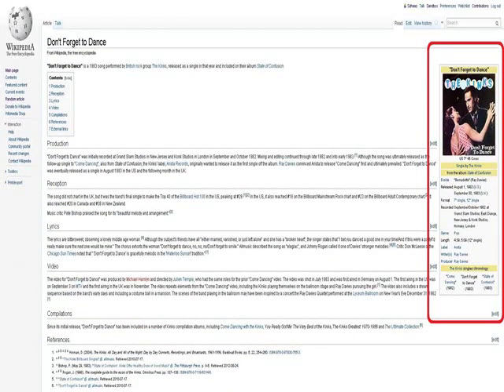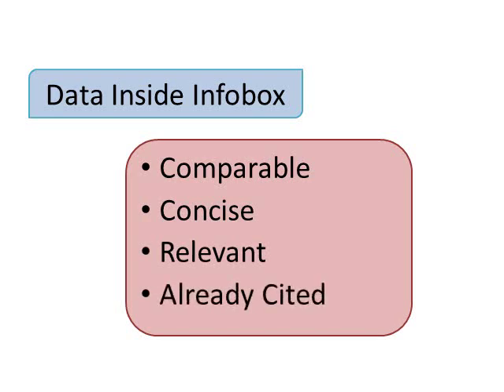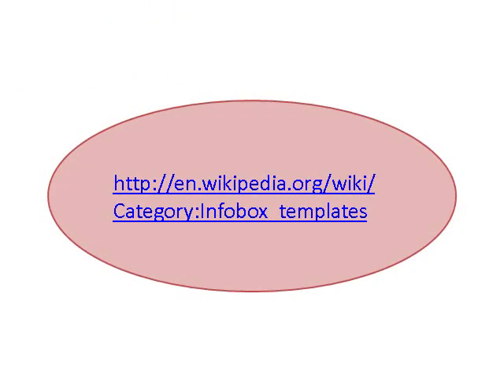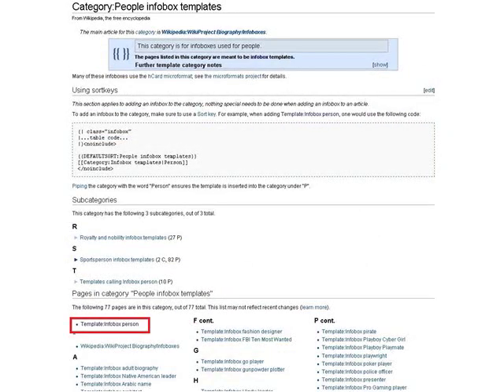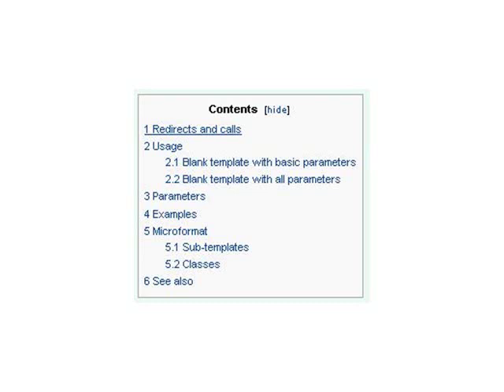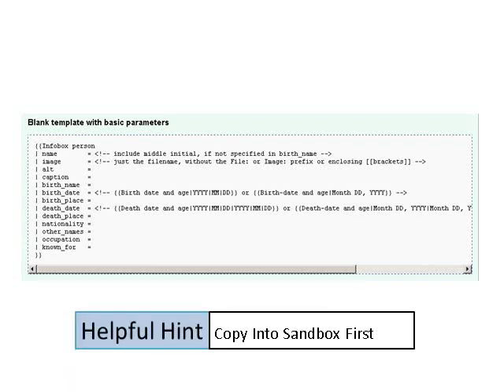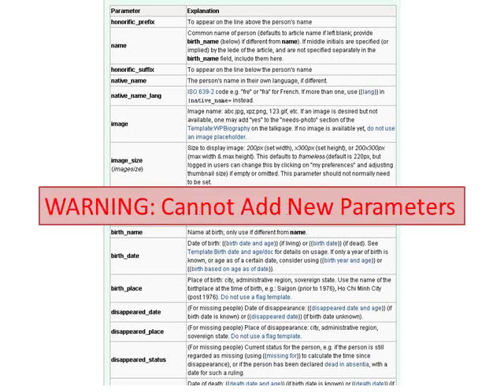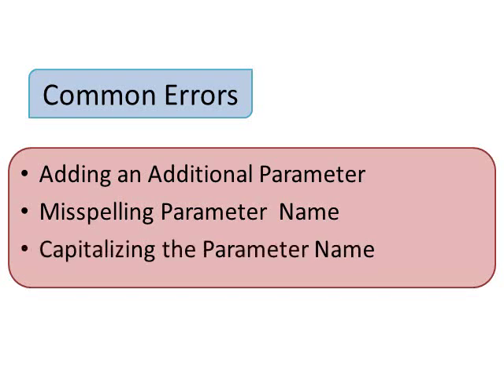How to Create an Infobox in Wikipedia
Wikipedia Tutorial video on how to create infoboxes